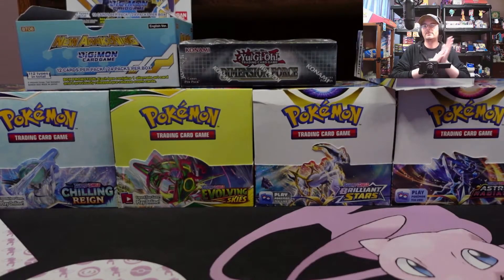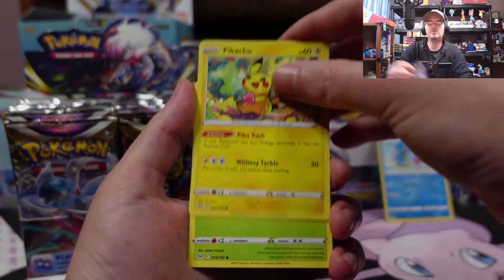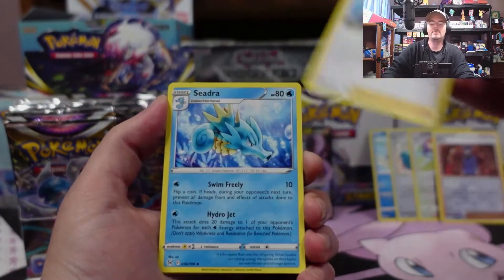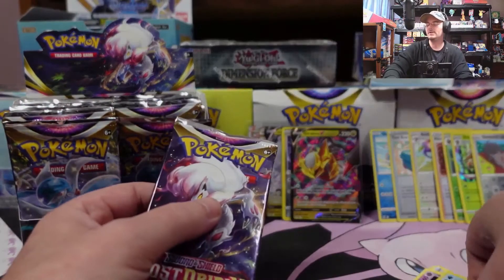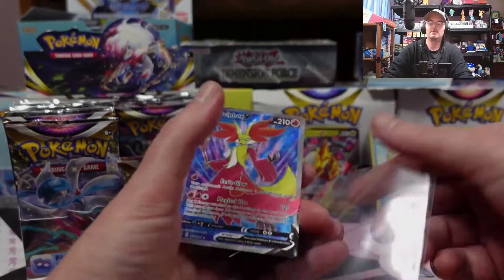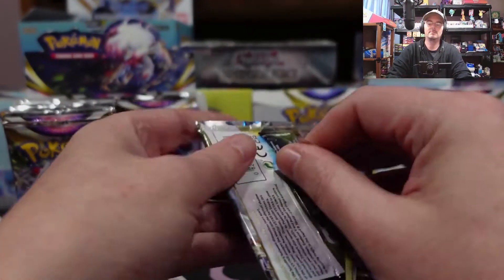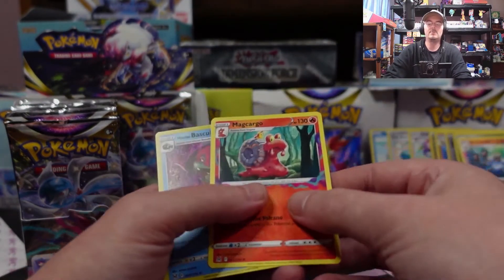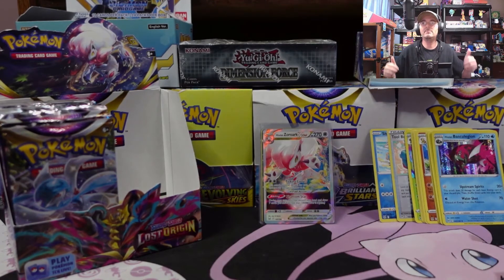*Lost Origin Booster Box* Pokemon Opening Part 1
Add me in the PTCGO: pokellection285
Add me in Pokemon GO: 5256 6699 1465

Today I am opening up a Booster Box of Pokemon Lost Origin before release day. You won't believe what I pulled!